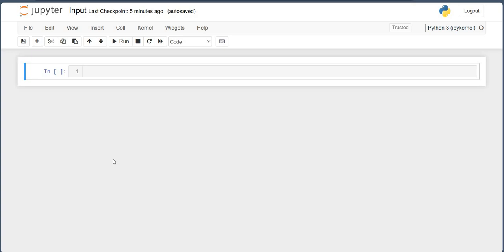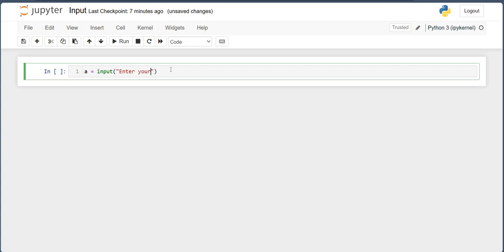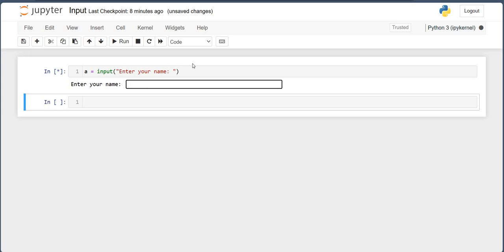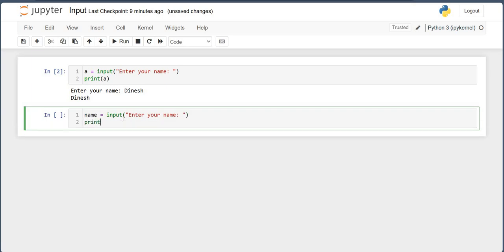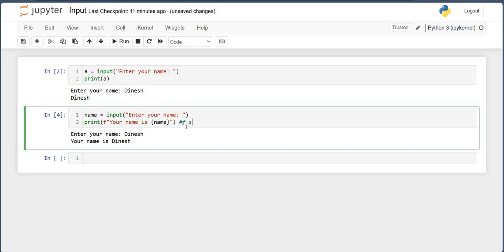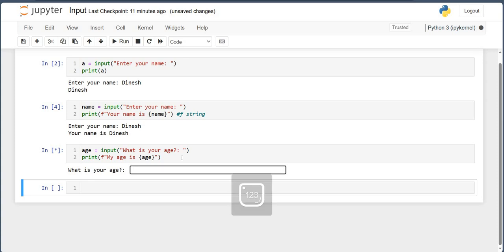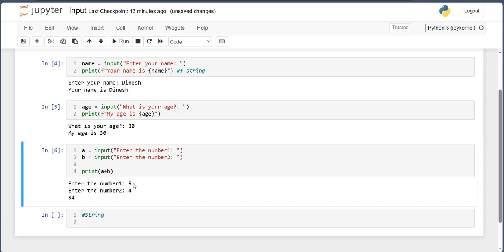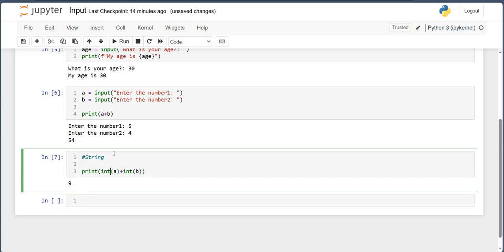Lecture-18 Input and f-string | python programming for beginners | python tutorials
Input: input is the process in which you ask user to give input and on the basis of that we write the code and give the output.
F-string: this is new in python, f-string is useful in getting output in a statement using print function.